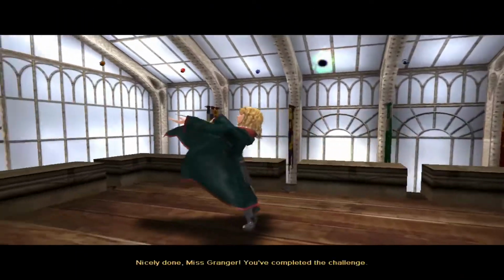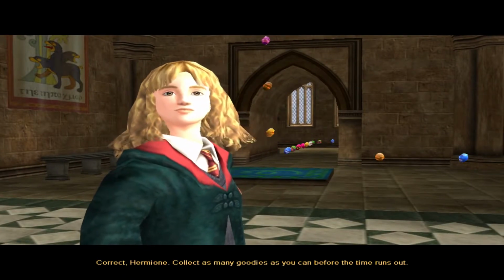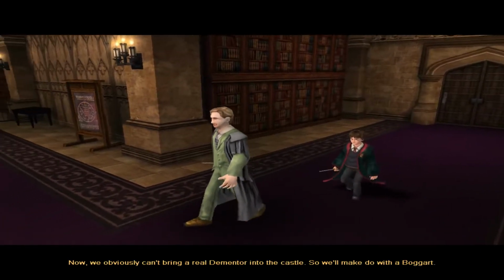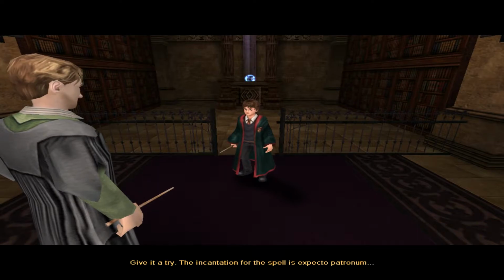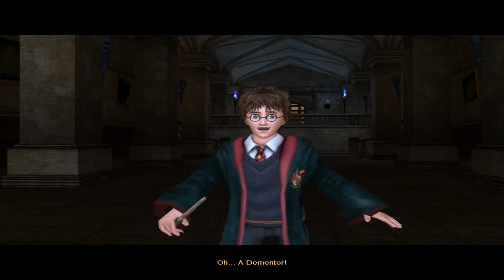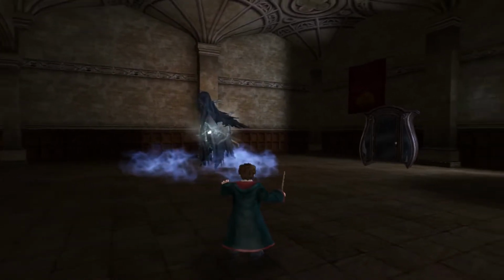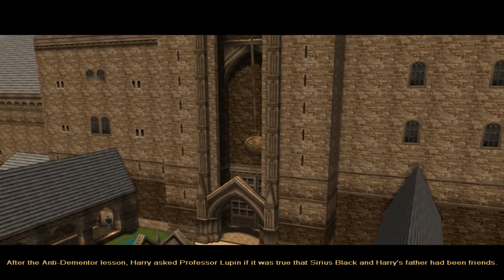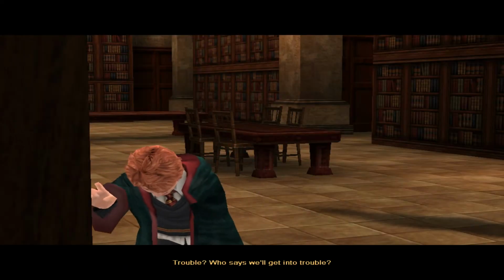Harry Potter and the Prisoner of Azkaban - Walkthrough - Part 5